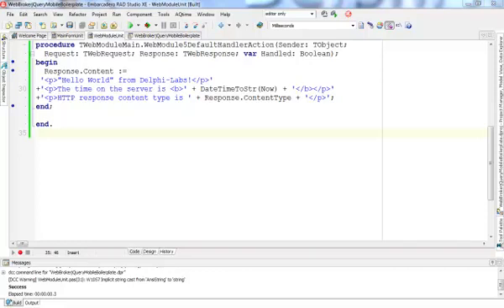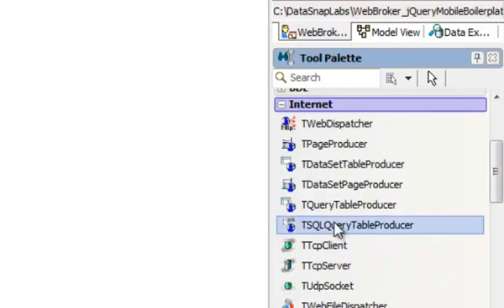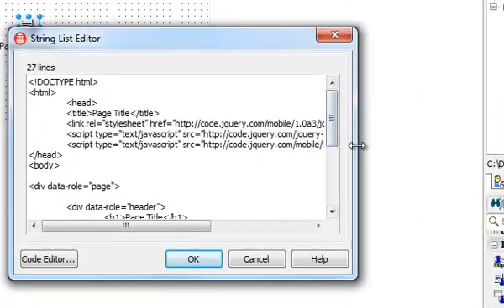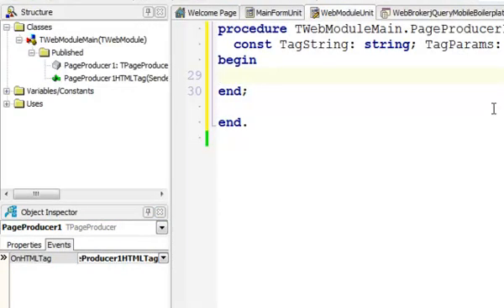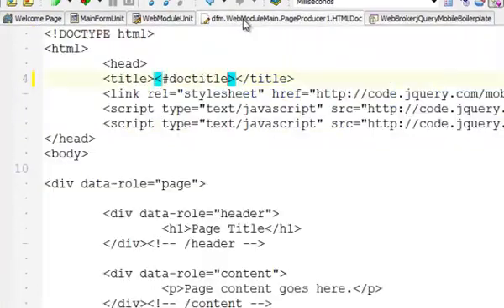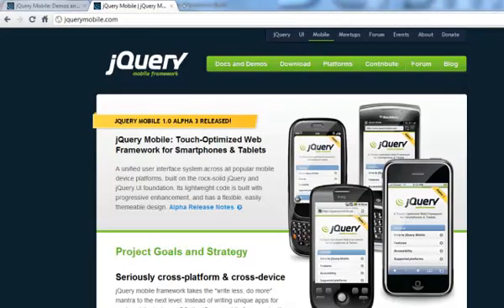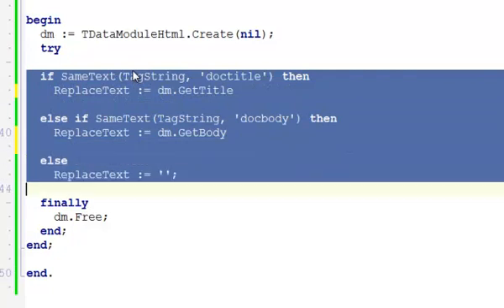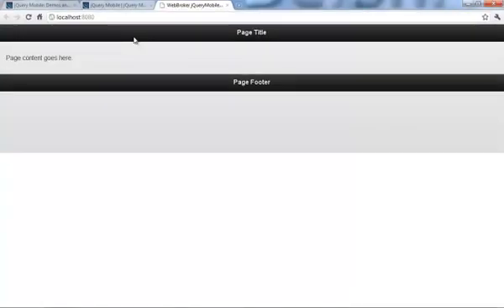Delphi Labs: DataSnap XE - WebBroker jQueryMobile Boilerplate (Part 2)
Welcome to Delphi Labs! This is the second video for the "DataSnap XE - WebBroker jQueryMobile Boilerplate" article where we are building the foundation for the scalable, multitier DataSnap system with jQueryMobile-based web frontend.

This episode demonstrates using Delphi XE for generating jQueryMobile Boilerplate The HTML markup is generated dynamically in Delphi code and the whole web application is a standalone executable containing both: a web server and an actual web application.

The code responsible for dynamic markup creation has been refactored into a dedicated data module.

Note that we are using a pre-release version (alpha 3) of jQueryMobile framework.